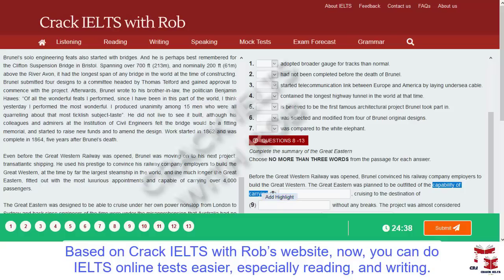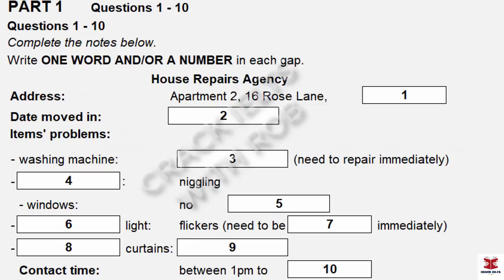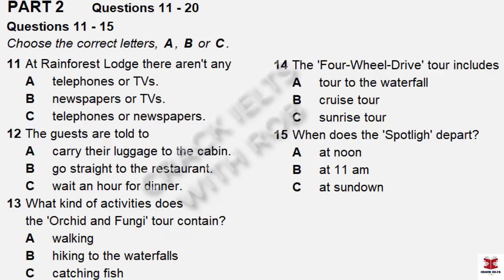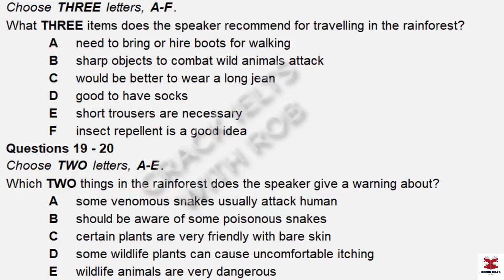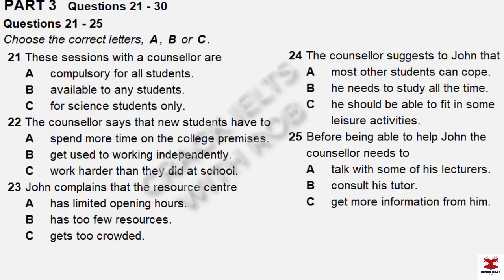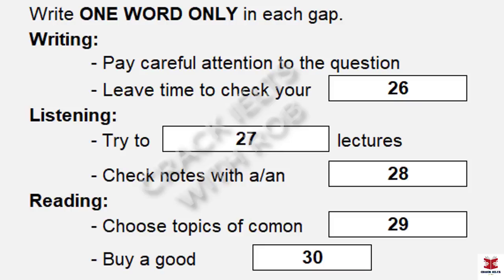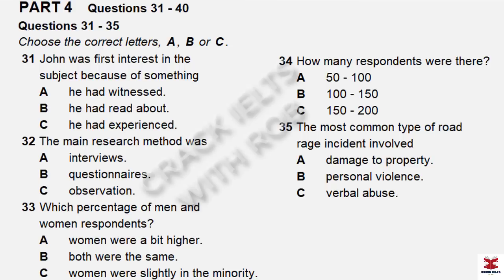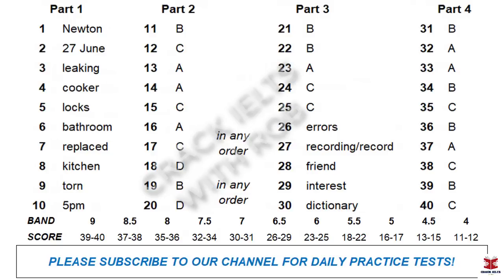IELTS Listening Actual Test 2023 with Answers | 28.09.2023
🔥 Transcript of this test 👉 please use cc at the moment, thanks!
(We will provide tapescript on our website later)

👉This Listening Test contains four Parts:
Part 1: A conversation between a woman and a man about the details of the house require agency
Part 2: A talk given by a speaker providing information about the details of the trip to a rainforest
Part 3: A conversation between a university officer and two students about their research project
Part 4: A lecture given by a lecturer, providing information about the study of a gender investigation